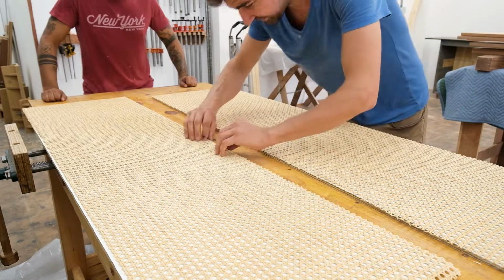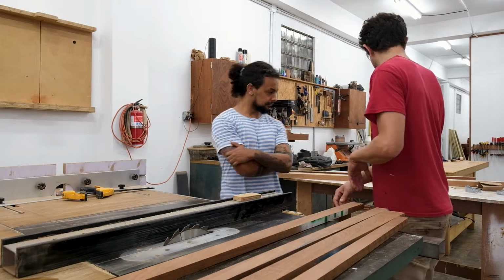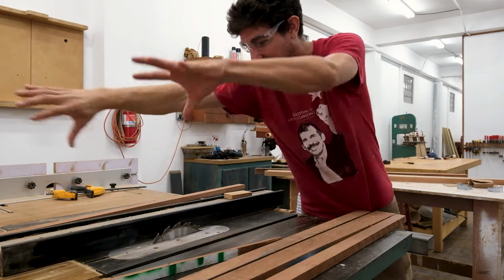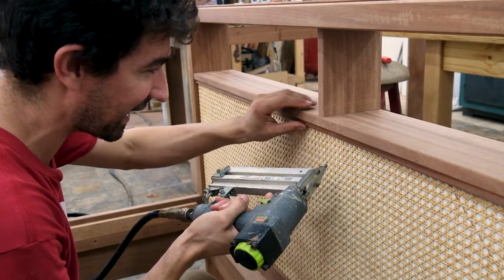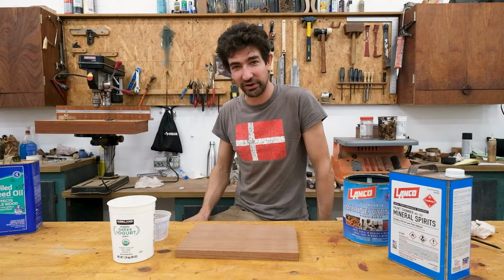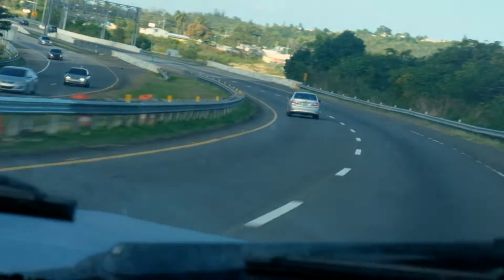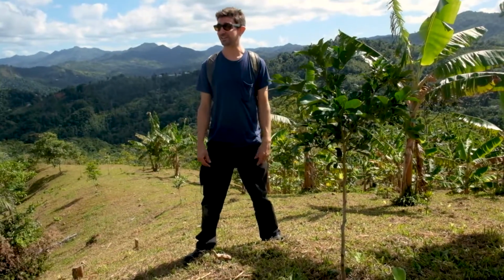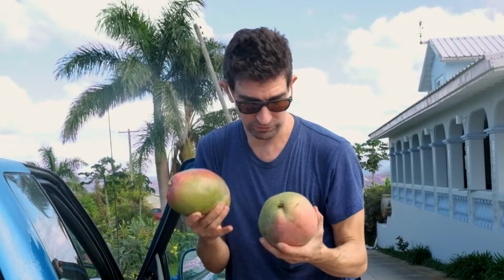Mahogany and Rattan Beds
Sapelly Mahogany and Rattan Beds for a modern country house on the Puerto Rican mountain side.  The rattan is applied to a board for rigidity in the headboard.  These beds were designed in collaboration with my client, an interior designer, for whom I make a lot of furniture.

All the music on the channel is LOCAL PUERTO RICAN MUSIC.  I don’t get anything if you buy any of this music through my channel.  I just want my whole community to come up together as best we can.